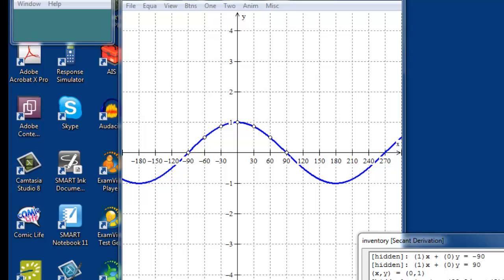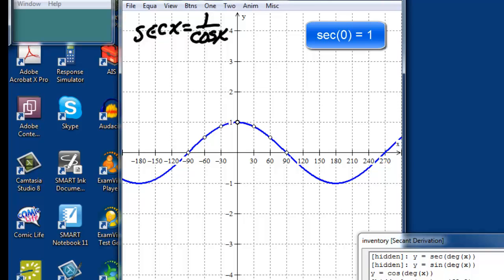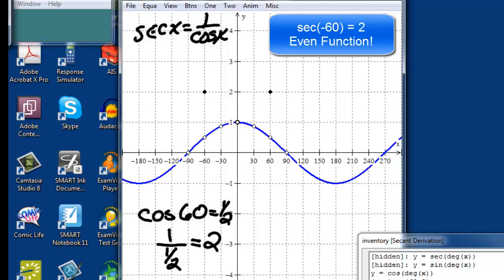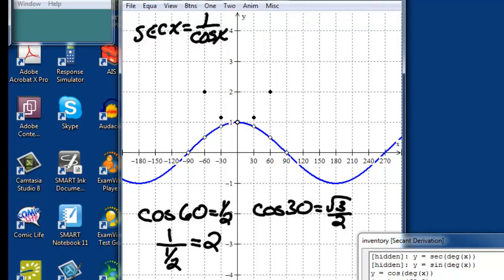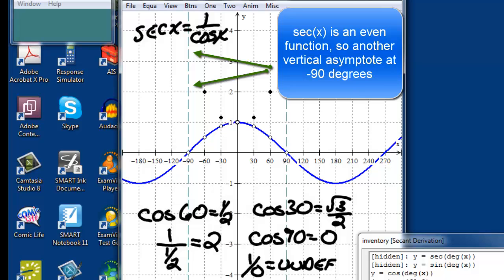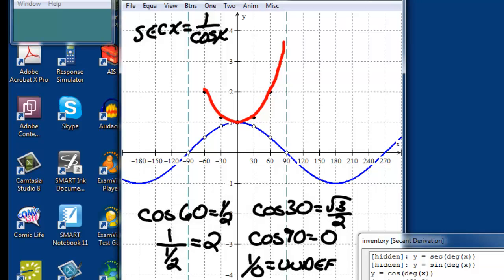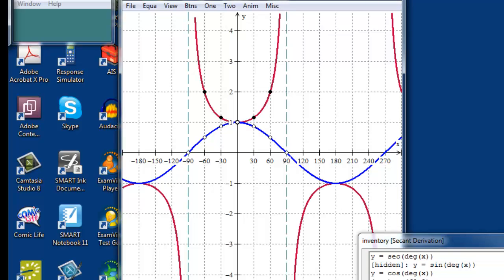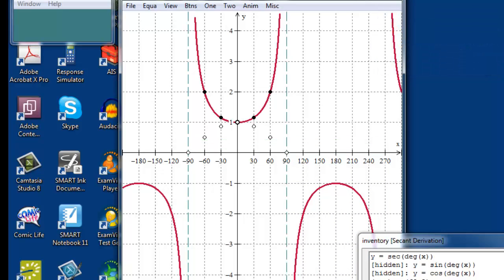Lesson 3-03: Graphs of the Tangent, Cotangent, Secant and Cosecant, Part III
Part III: The Secant Graph derived from 1-cos